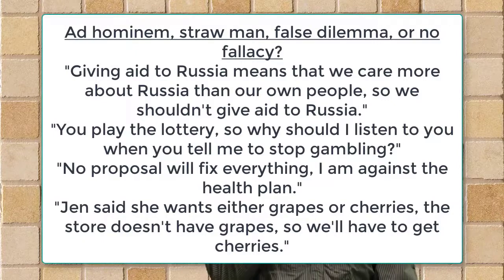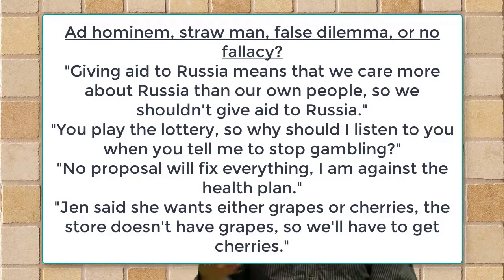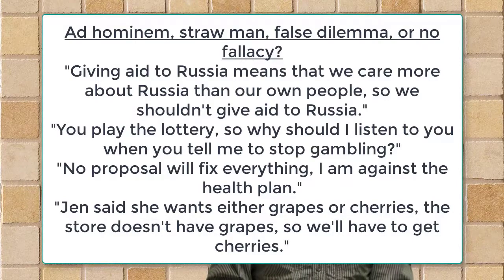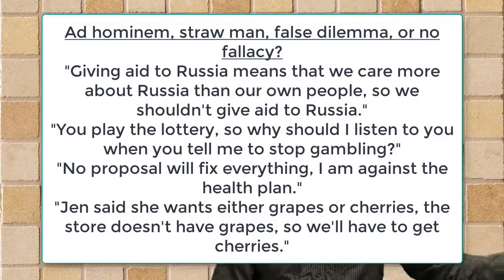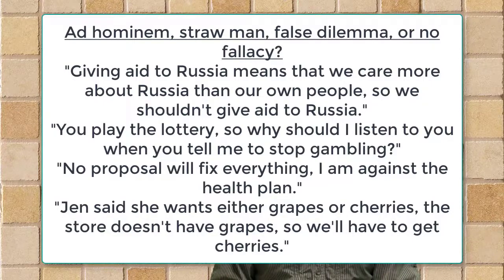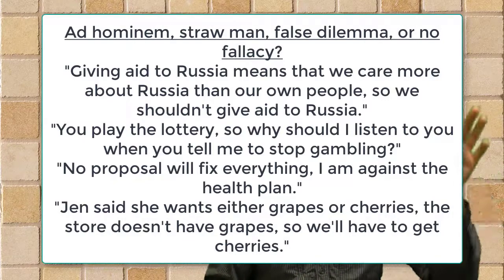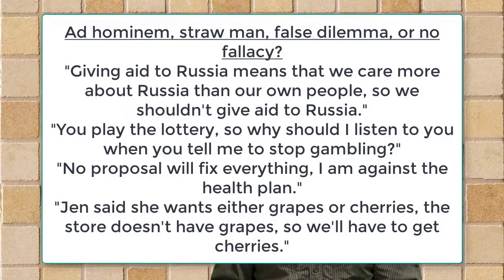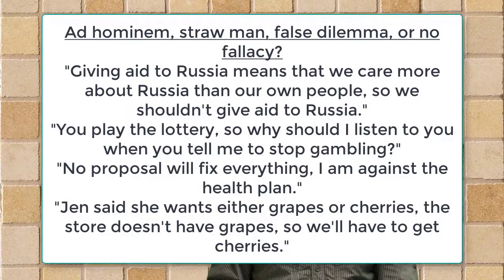Relevance Fallacies (Phil 103) First Examples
This video covers the first examples from the Relevance Fallacies portion of my Phil 103 course online. It should be viewed in conjunction with the associated readings.